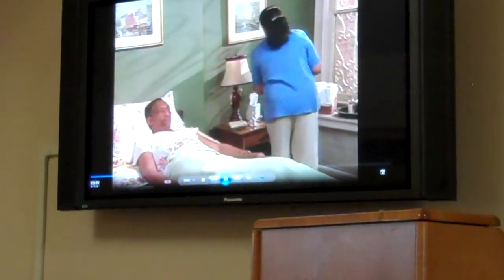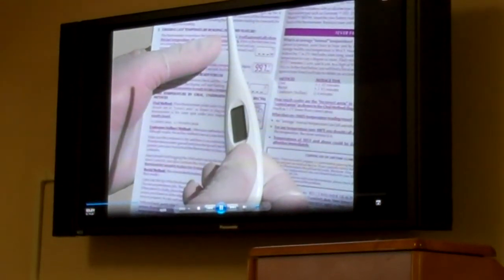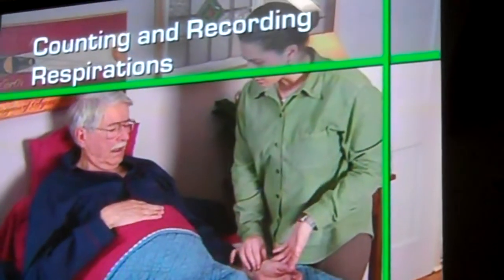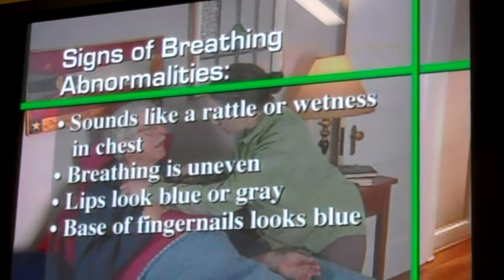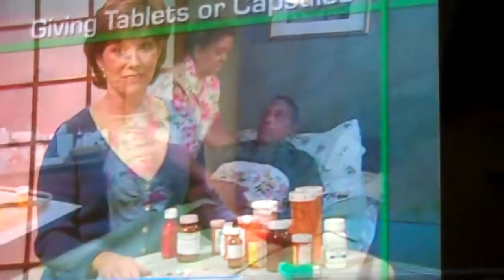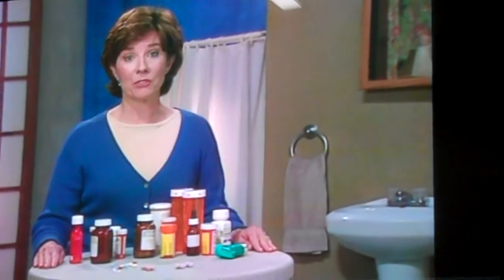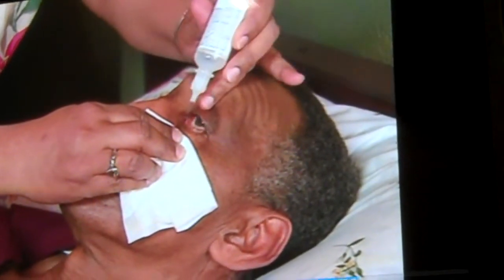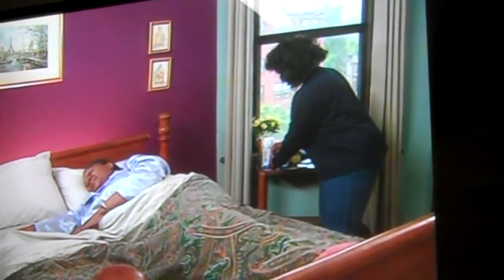General Caregiving Skills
Enjoy this 40 minute Red Cross caregiving class entitled "General Caregiving Skills" presented by John A. Montgomery, Director/ Senior Care Coordinator of Always Best Care Senior Services of Chester County, PA.